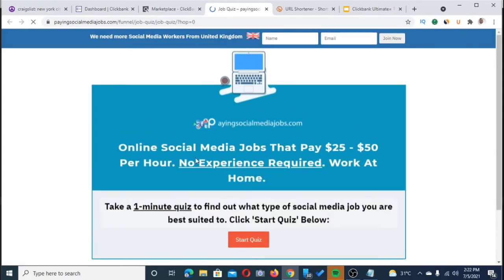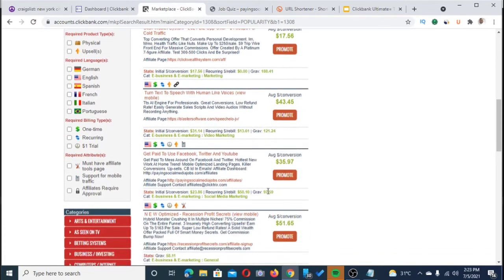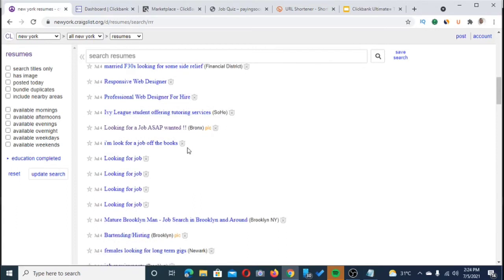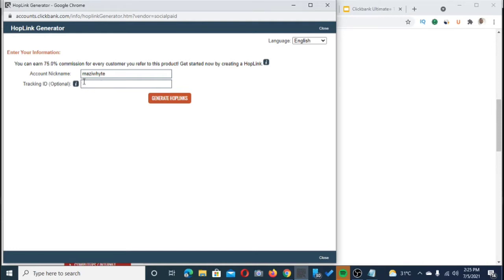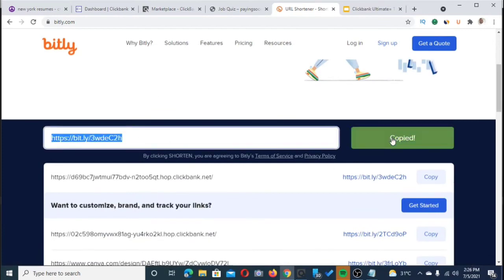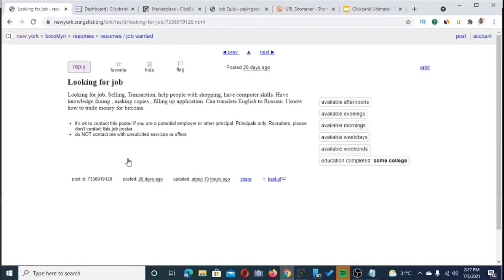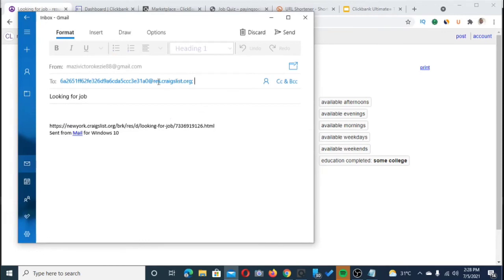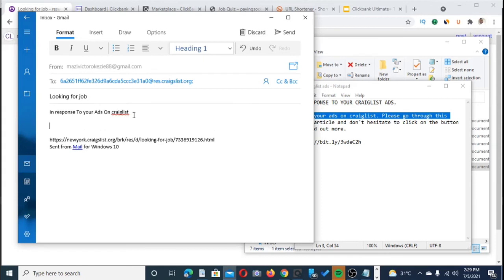How to promote clickbank products/smart money tactics/make money on autopilot/ Clickbank 2021.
Hello guys

This video is about how to promote Clickbank products. Smart money tactics. You make money on autopilot. This method works worldwide and you can make money online with this method worldwide in 2021